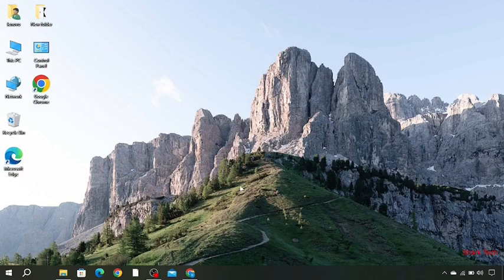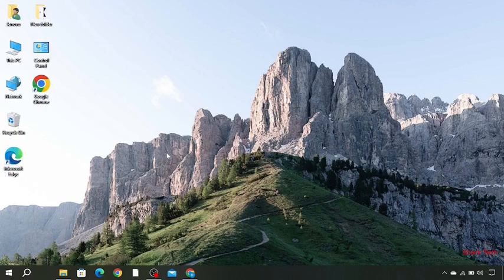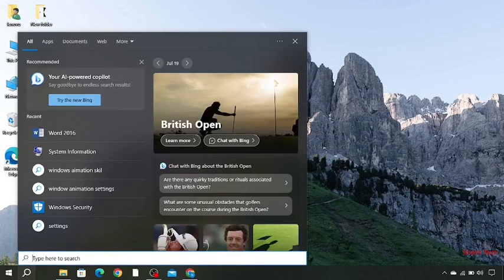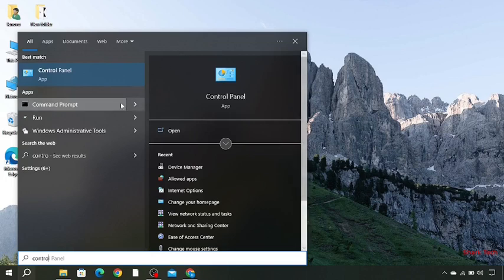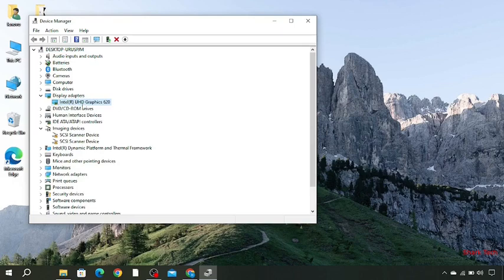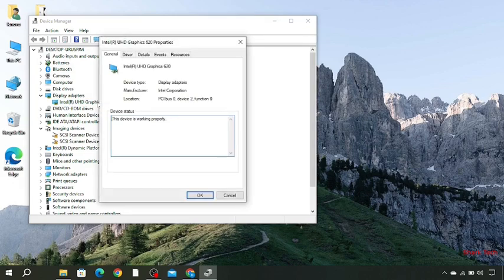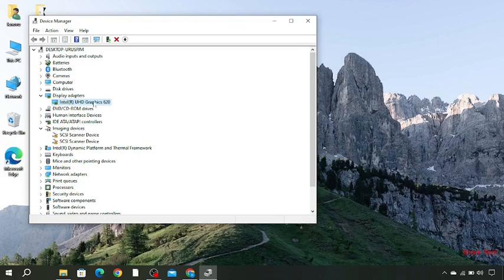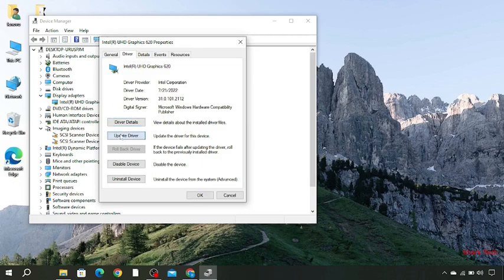How to Update ANY Graphics Driver in Windows 10 - Easy Steps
Solved: How to Update ANY Graphics Driver in Windows 10

Hi guys, In this video i will teach you How to Update ANY Graphics Driver in Windows 10.